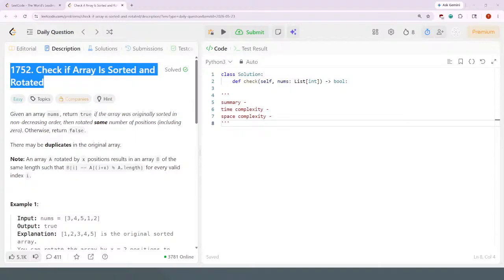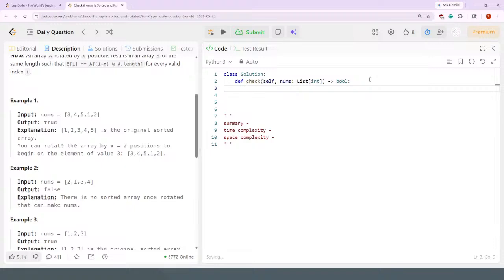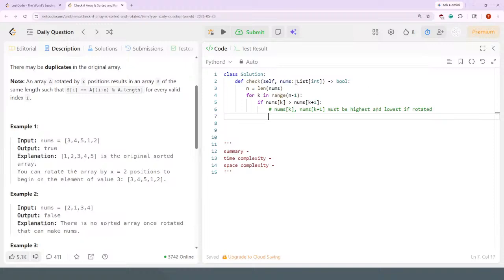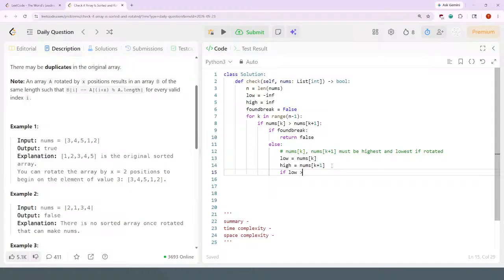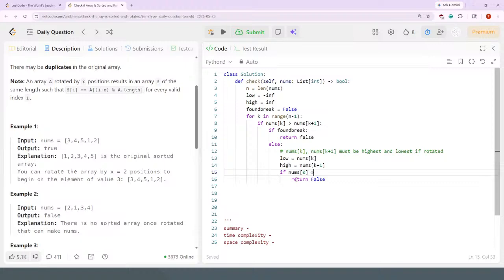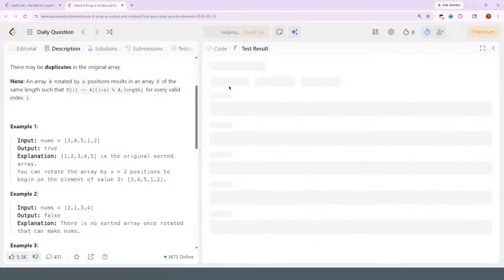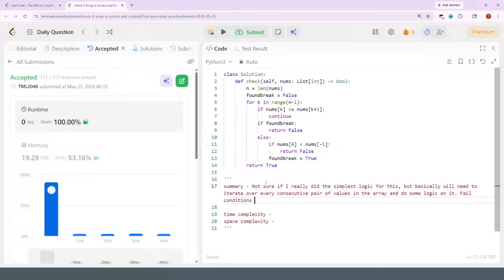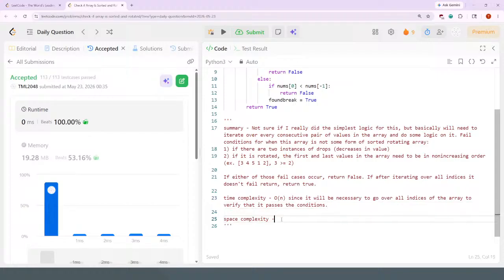1752. Check if Array Is Sorted and Rotated [Easy] | Leetcode Daily | 5-23-26